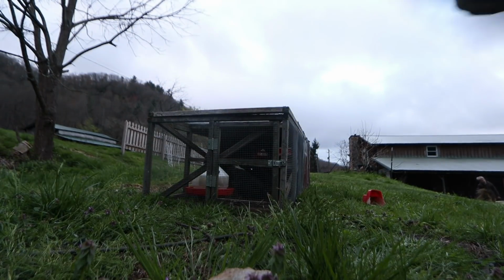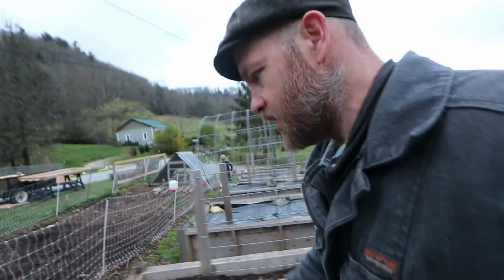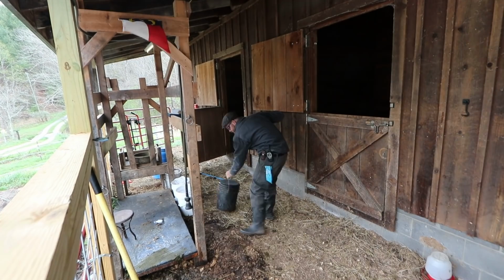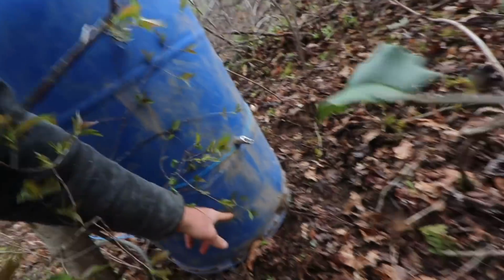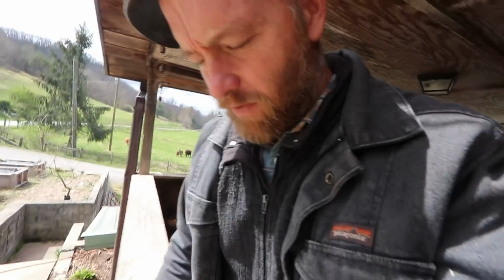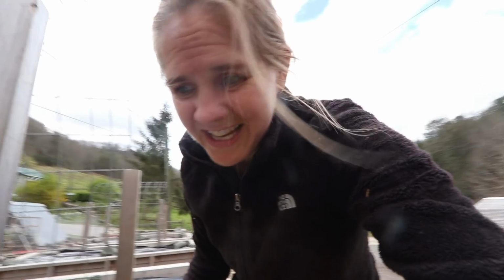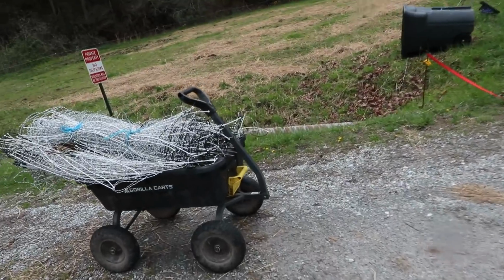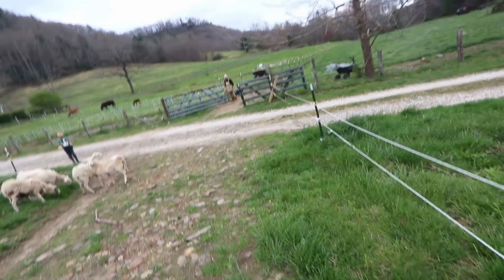This Garden Thrives (partly) Because of Chickens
This Spring Garden is Jammin! Much of it has to do with what the Chickens did before we planted it. See a small and large scale model of the Chicken Garden Miracle. BTW, I can teach you to Grow Your Own Groceries,

Here's where we got the bug cover
Here are the support posts for the bug cover

I was listening to Zig Ziglar’s “Developing the Qualities of Success”

Lily was listening to “the Penderwicks in Spring”

NOTE: I get a little commission if you end up signing up for Audible. Thanks :)